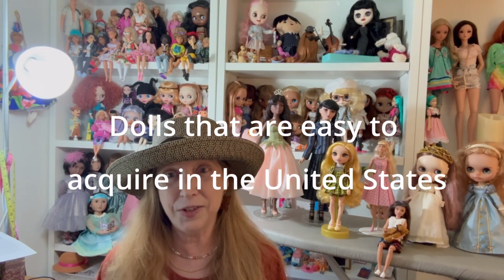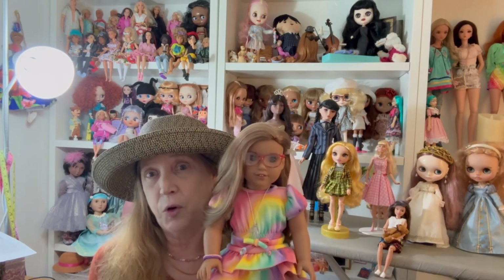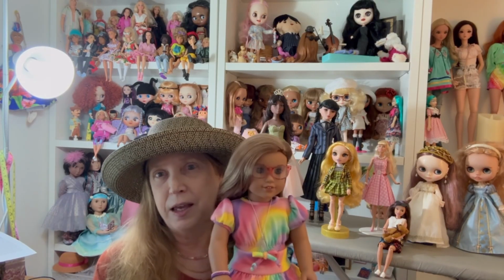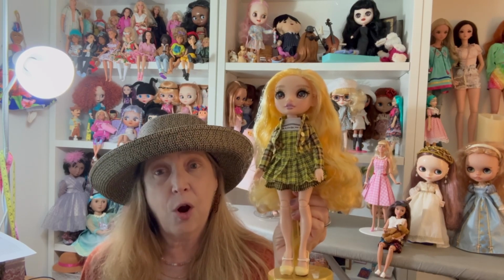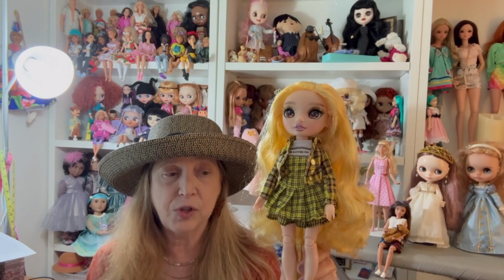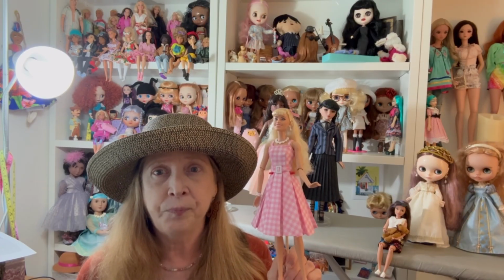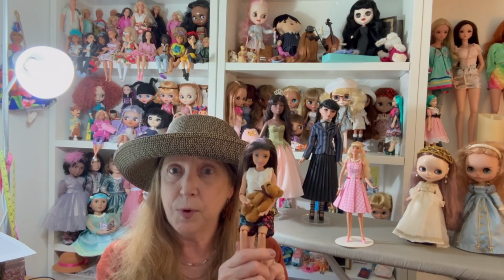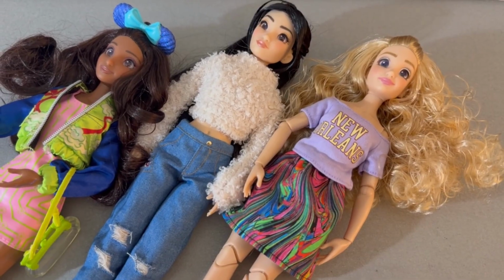Dolls to Buy in America with No Tariff Worries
For those collectors in America who are loyal to Blythe dolls but won't be able to buy them because of possible tariffs, consider diversifying your doll collection. I share some dolls I have in my collection that are easy to acquire in the US.

Kawaii Doll Shop
Ebay Shop